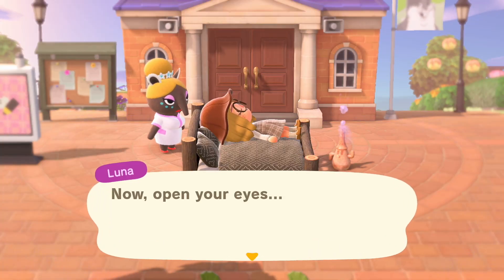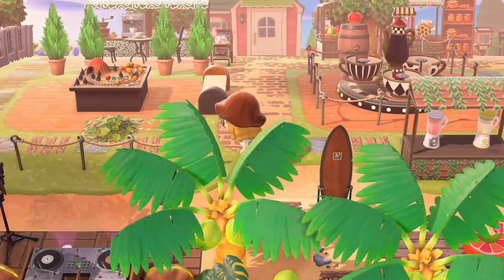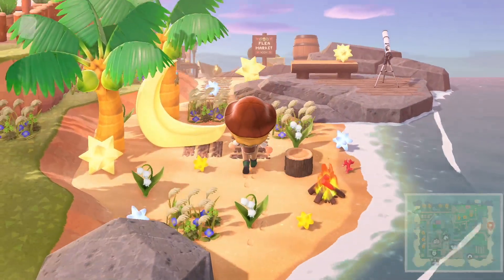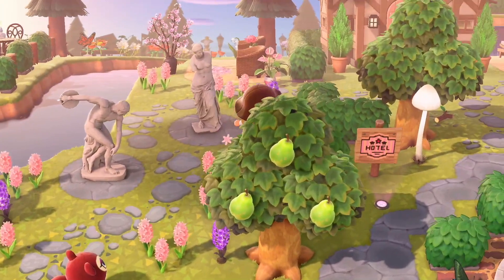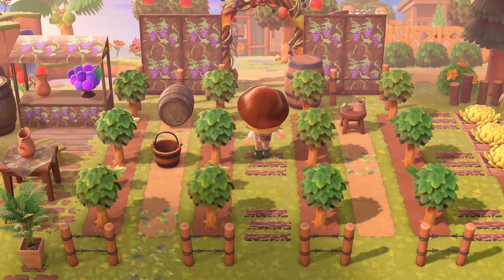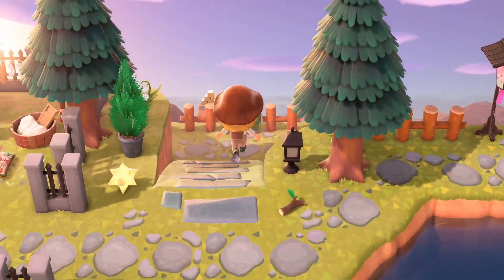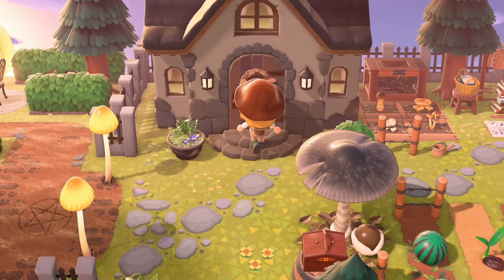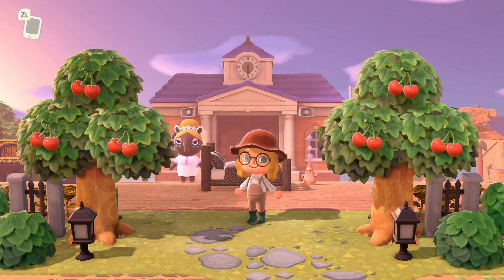EXTREMELY BEAUTIFUL Cottagecore Island Tour / Animal Crossing: New Horizons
Equipment used:
Elgato Game Capture HD60 S
Nintendo Switch